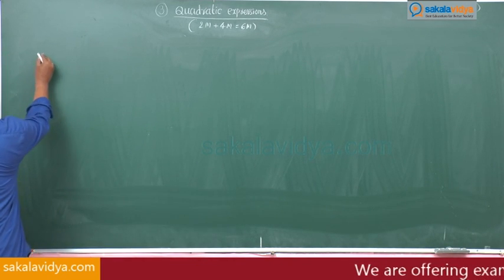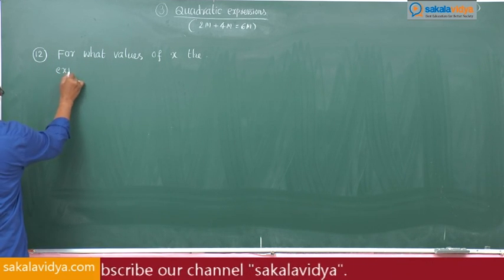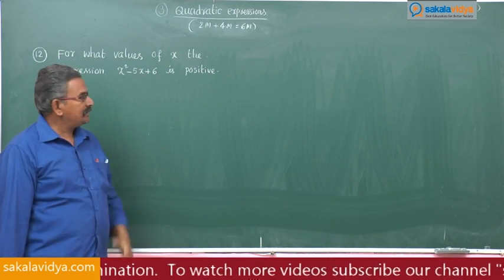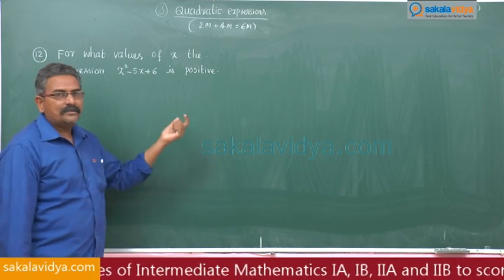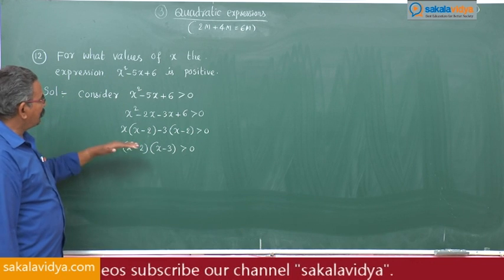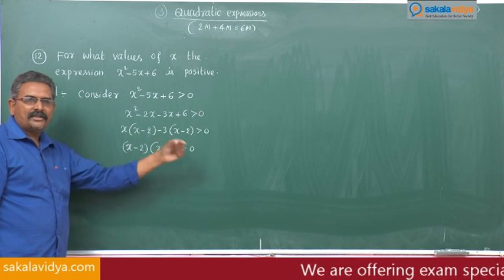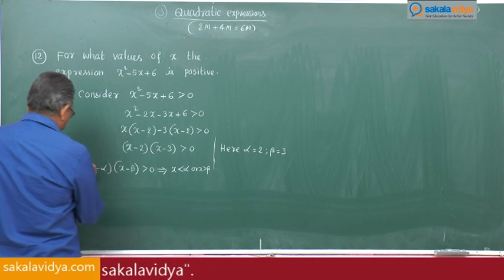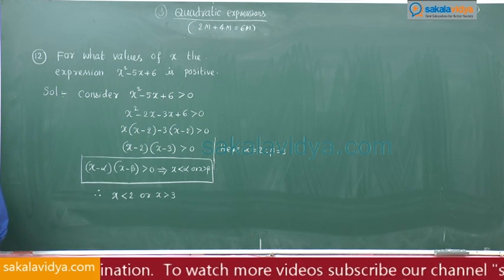How to score 75 marks ☑️ in 24 hours in Intermediate 2A|Quadratic Expressions Part 6